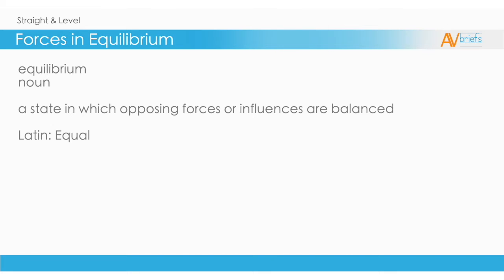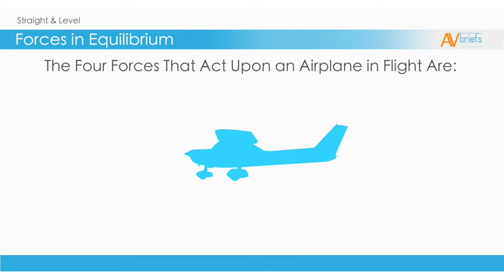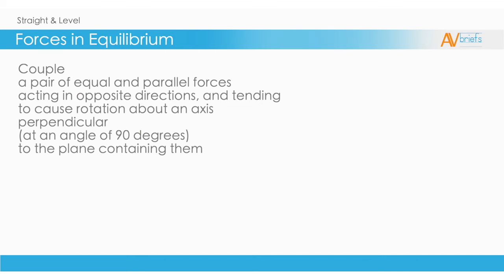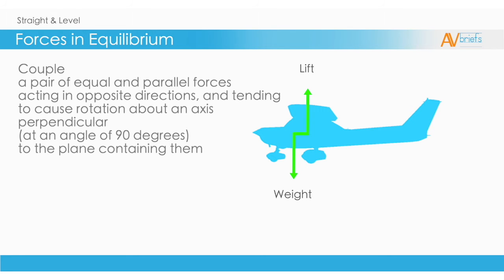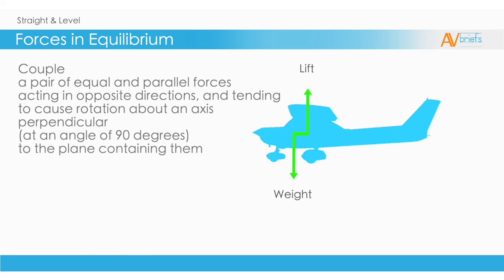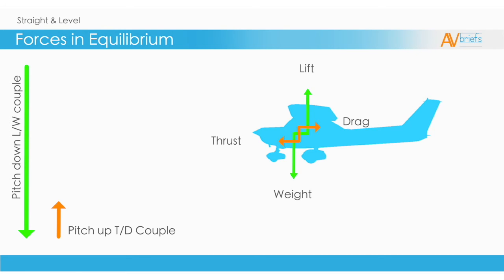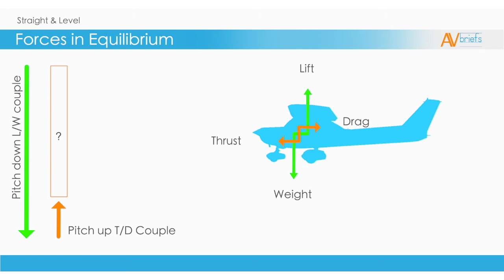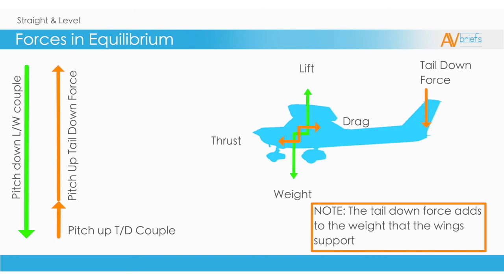Learn to Fly | Forces in Flight